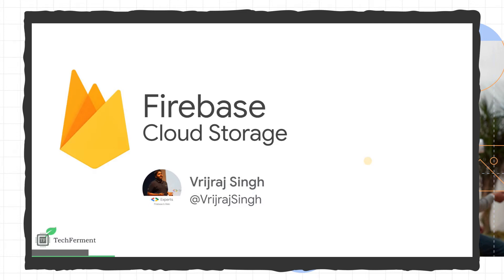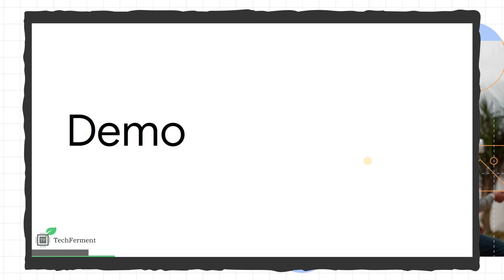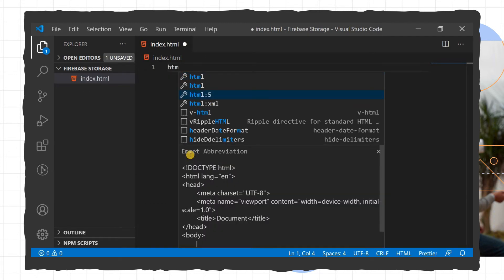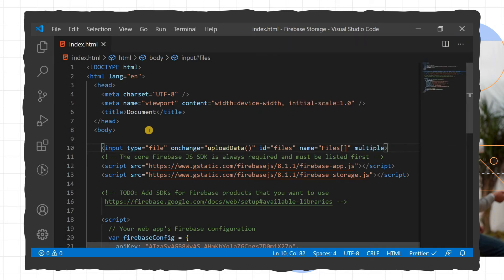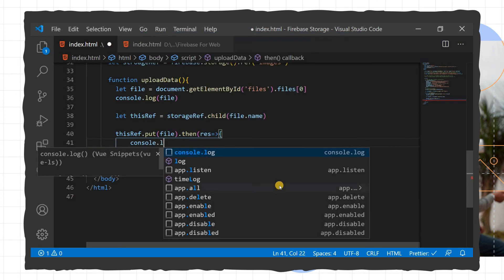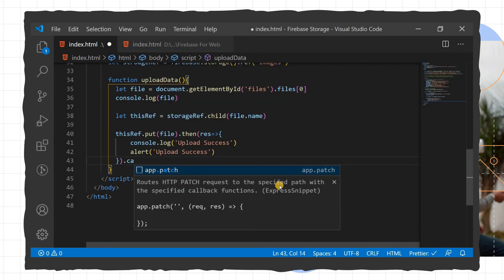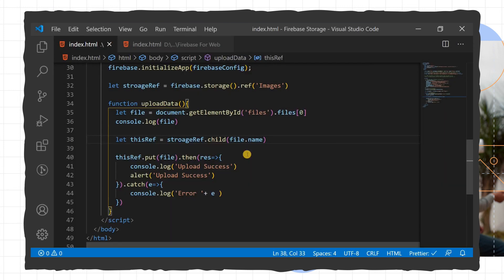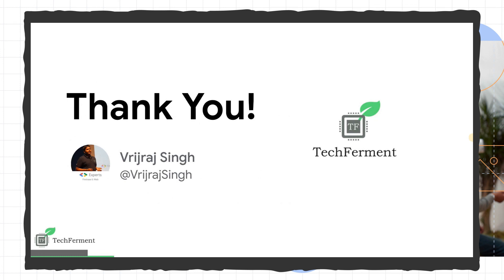07. Firebase Cloud Storage | Firebase For Web | TechFerment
You can use Firebase Cloud Storage to store and serve user-generated content, such as photos or videos.